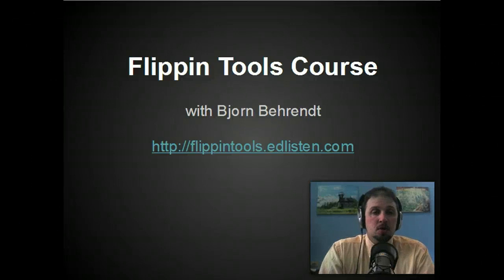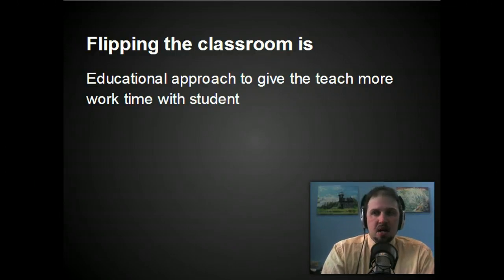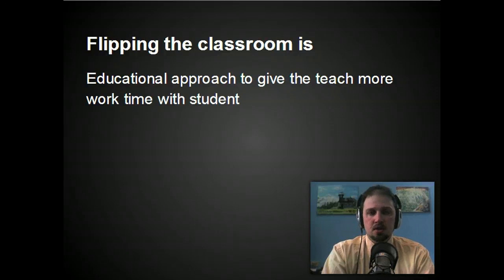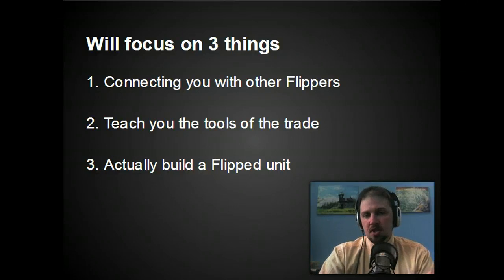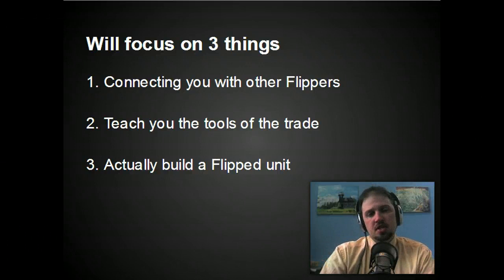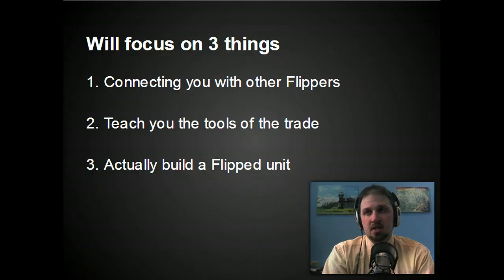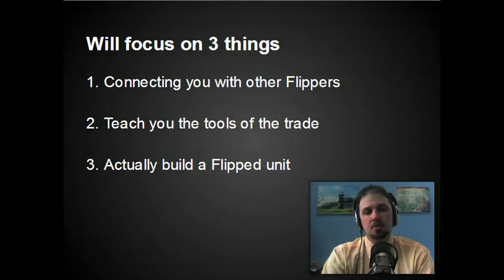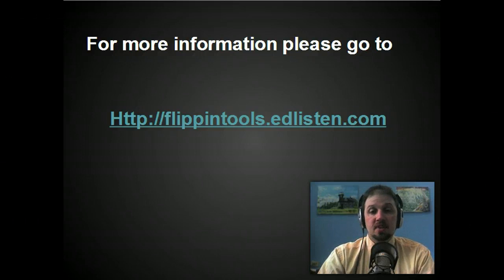Flippin Tools intro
Intro to Flipped Education Course